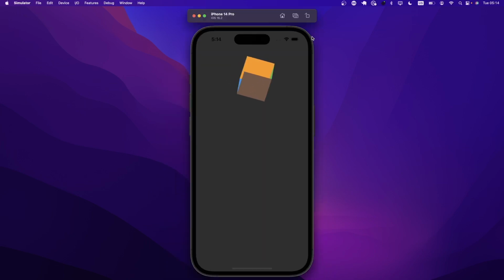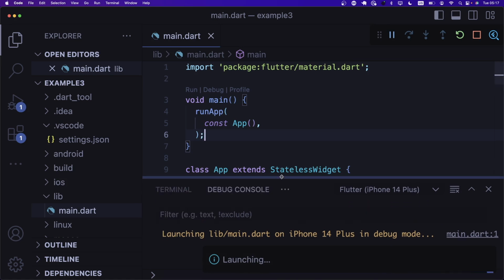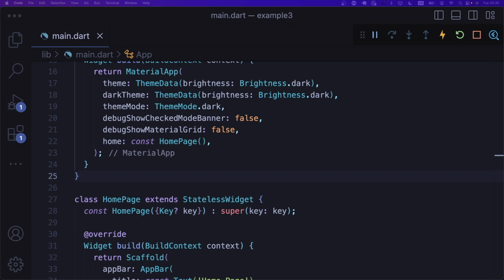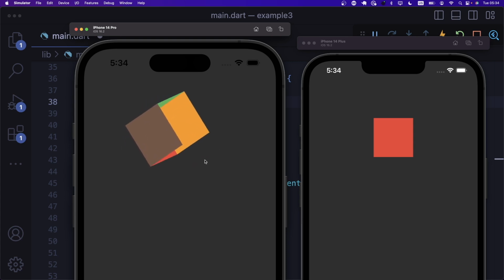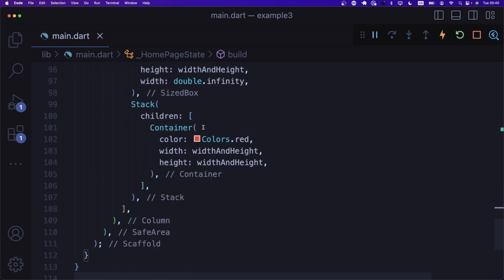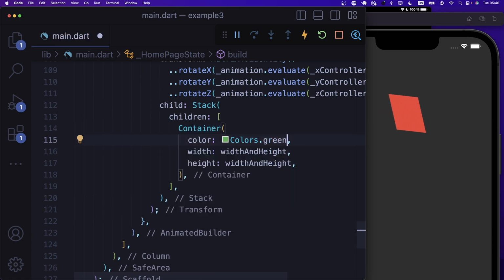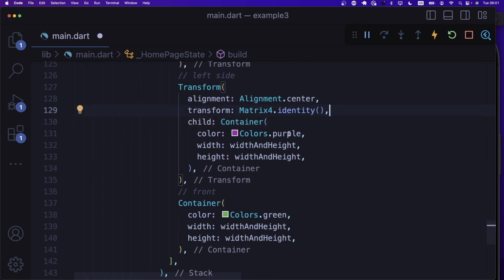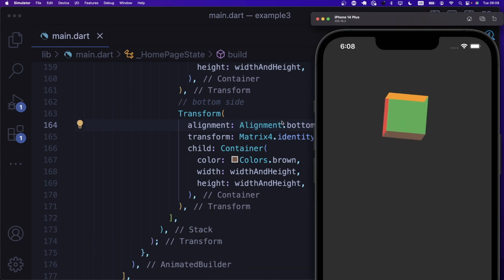3D Animations in Flutter - Learn How to Stack and Rotate Widgets for a 3D Effect in Flutter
This video is part of the Flutter Animations Course playlist on YouTube.

Welcome to Flutter Animations Course. Animations are an important part of building fluid and modern user interfaces in mobile or web applications. In this course we will talk about the fundamentals of creating animations in Flutter.

In this video we will create a 3D animation of a cube with all 6 sides animating in 3 dimensions and talk about the limitations of rendering 3D objects using Flutter's current rendering engine.